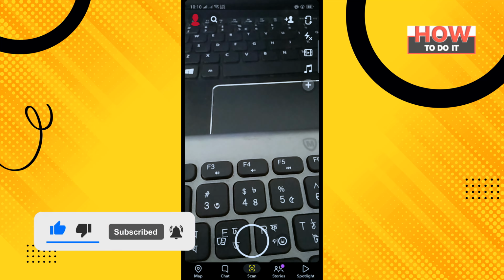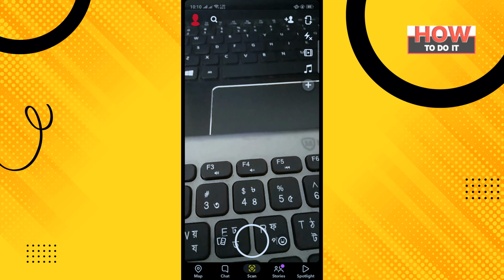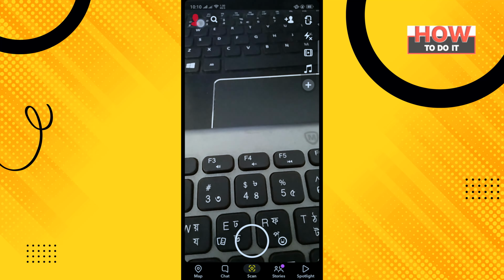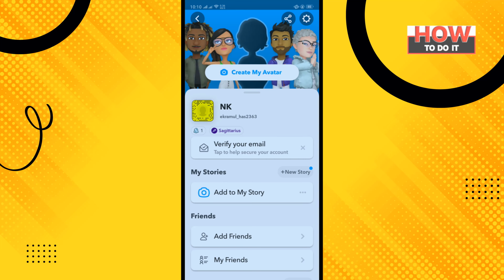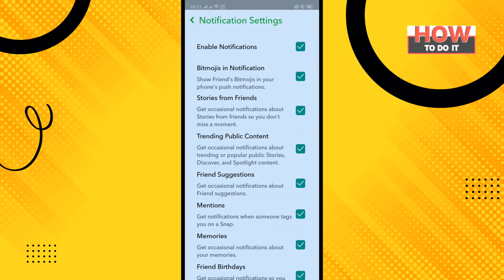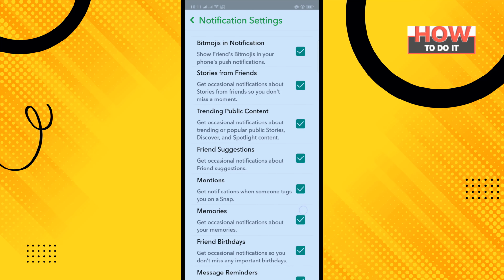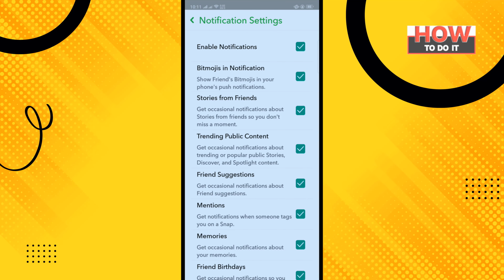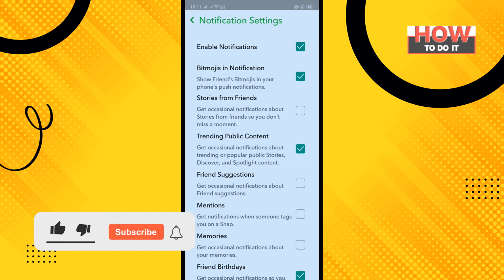How to Turn Off Notifications on Snapchat 2024 (Simple Solutions)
Master the art of managing your Snapchat notifications! 📱 Silence the distractions and take control of your Snapchat experience. Learn step-by-step how to turn off notifications on Snapchat and regain your peace. 👻✨

Step 1: Open the Snapchat app on your device.
Step 2: Tap on your Profile icon at the top left corner.
Step 3: Go to Settings by tapping the gear icon.
Step 4: Select 'Notifications' from the menu.
Step 5: Toggle off the specific notifications you want to disable.
Step 6: Customize notification settings according to your preference.

📖Chapters of How to Turn Off Notifications on Snapchat
00:00 - Introduction: Greeting viewers and introducing the topic
00:05 - Subscription Reminder: Encouraging viewers to subscribe to the channel
00:12 - Opening Snapchat: Launching the Snapchat app
00:15 - Accessing Profile: Tapping on the profile icon in the top left corner
00:24 - Opening Settings: Tapping on the settings icon in the upper right-hand corner
00:32 - Navigating to Notifications: Accessing the notifications settings
00:35 - Notification Options: Explaining different notification categories (mentions, memories, etc.)
00:43 - Turning Off Specific Notifications: Demonstrating how to turn off specific notifications by unchecking them
00:50 - Turning Off All Notifications: Selecting "Enable Notifications" to turn off all notifications
00:57 - Conclusion: Thanking viewers for watching, encouraging likes and subscriptions
01:00 - End Screen: Displaying the channel's information and previous video links